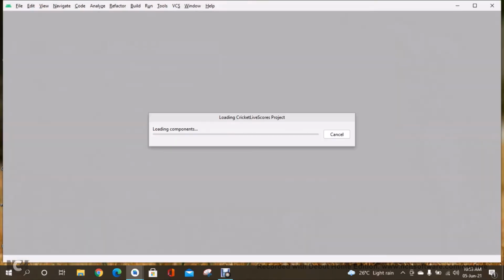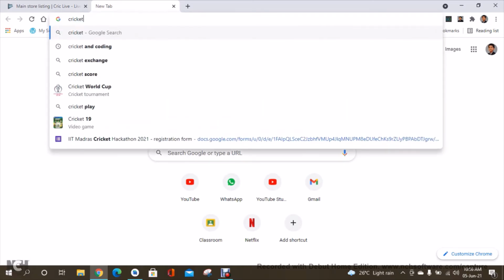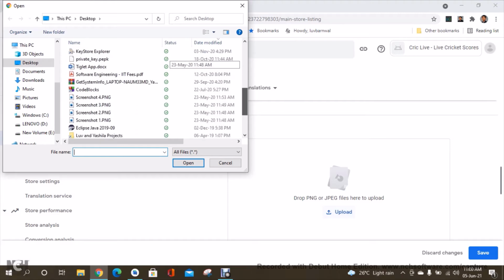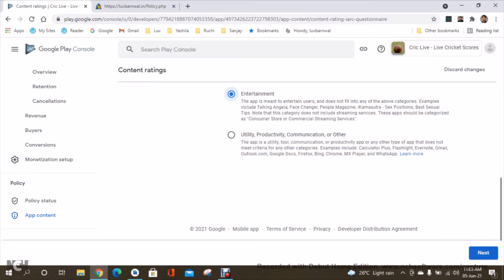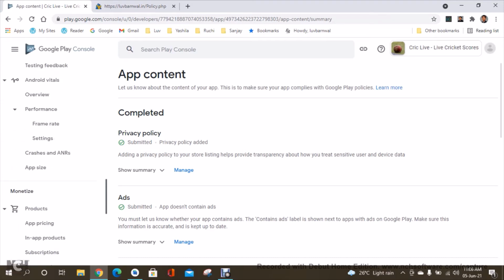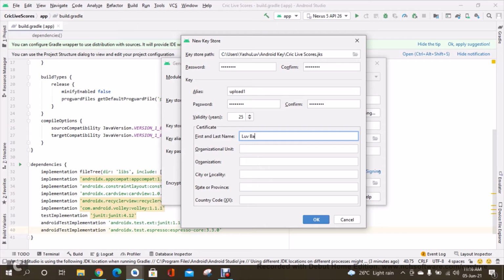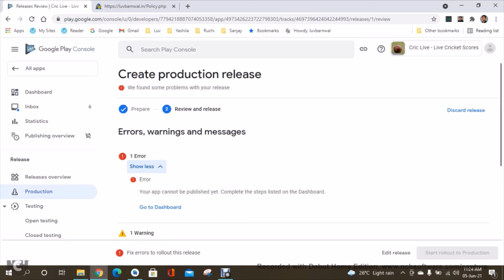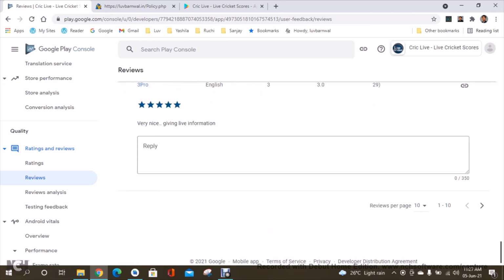How to Publish an Android App on Play Store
In this video I am going to show you how to publish an android studio app on play store.